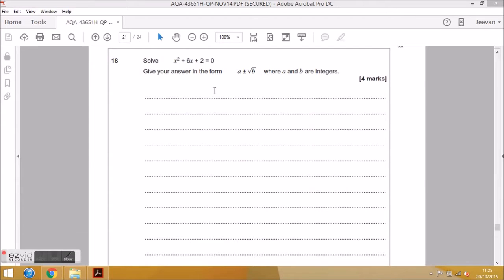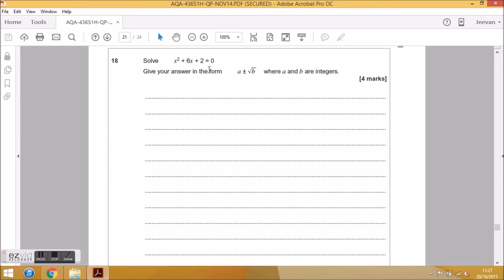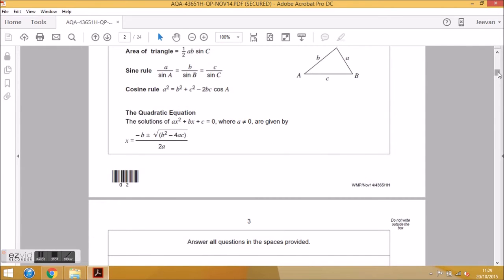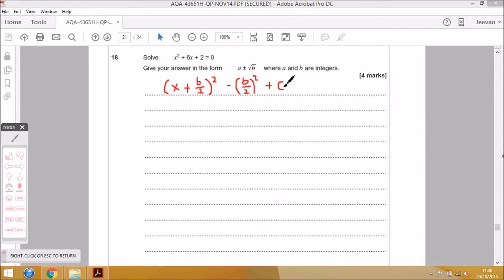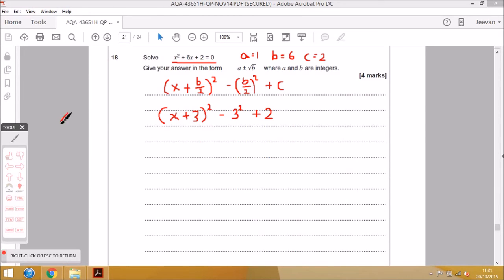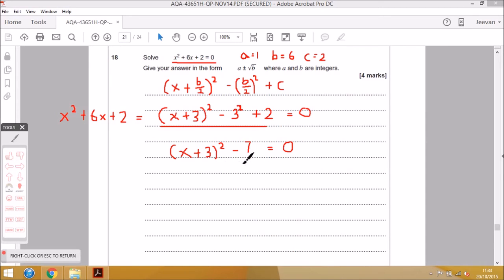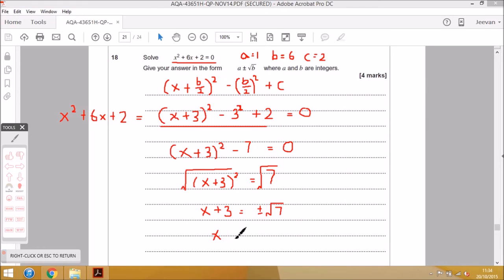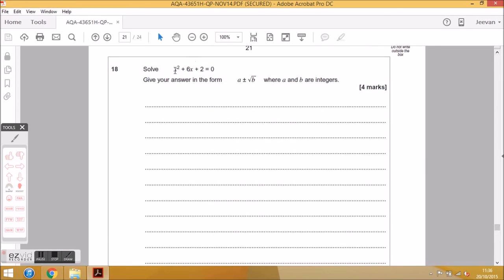GCSE Maths Quadratic Equation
I go through Q18. of the AQA Linear B November 2014 Higher, Paper 1.